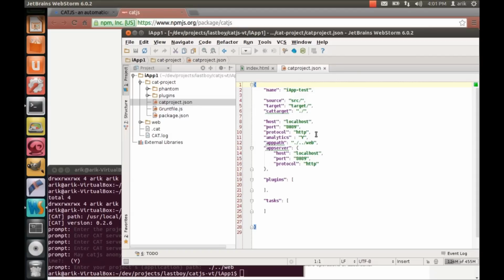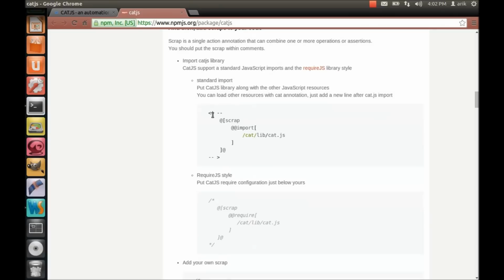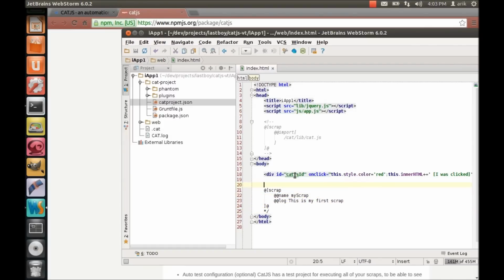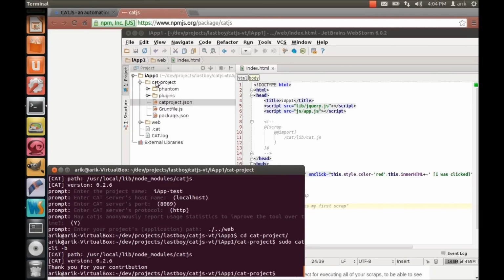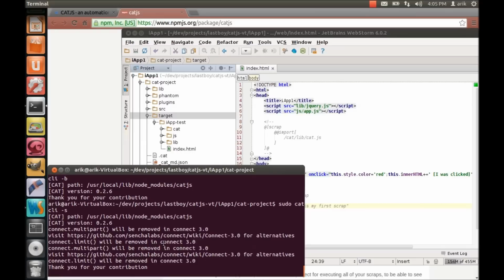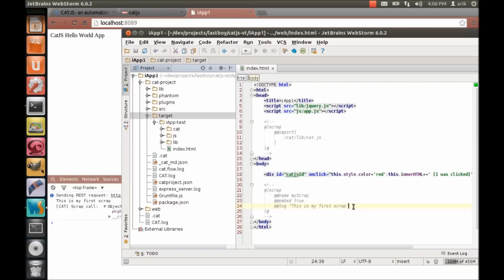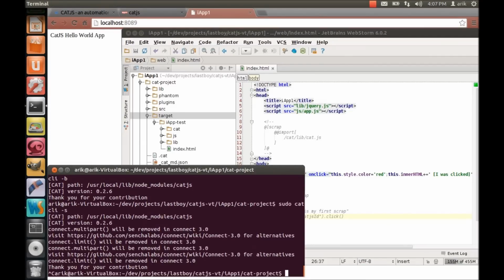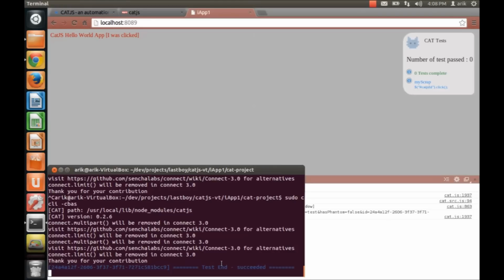CatJS Video Training Part 02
CatJS Video Training Part 02 - Create your first test scenario